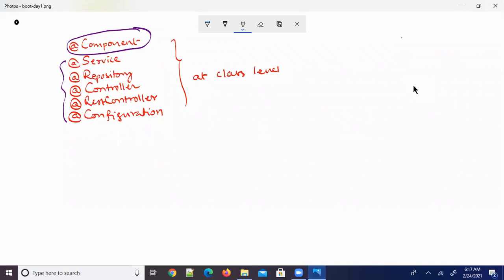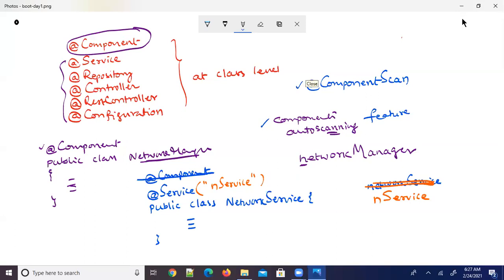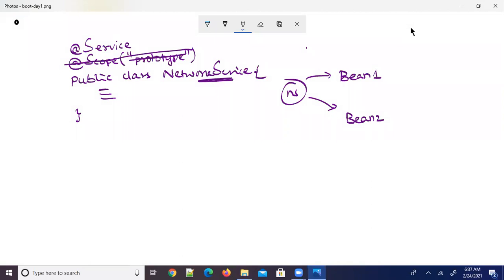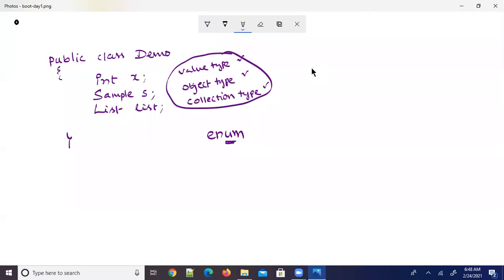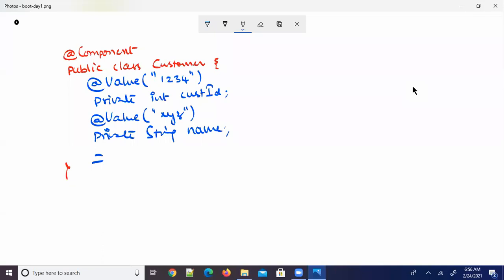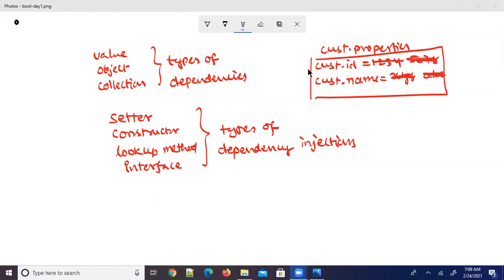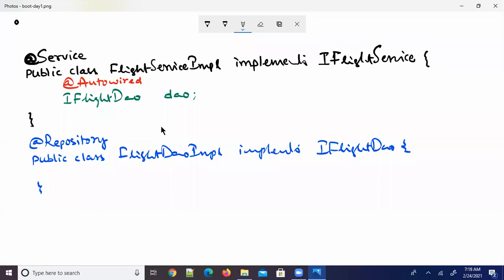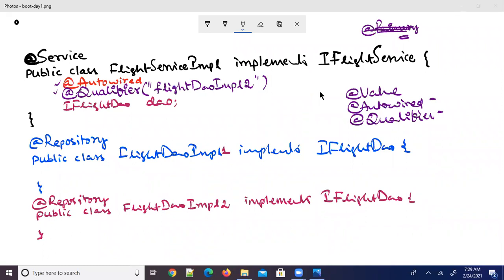Springboot Class 3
Springboot microservices class 3